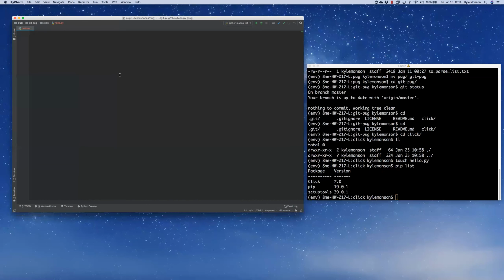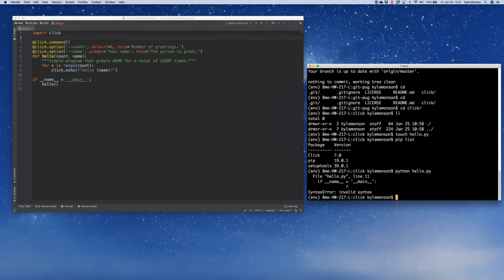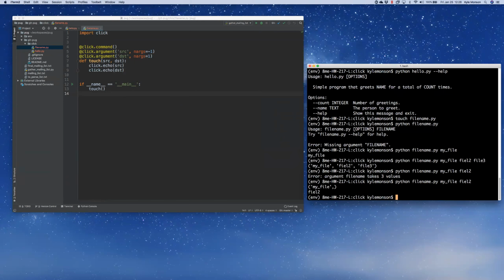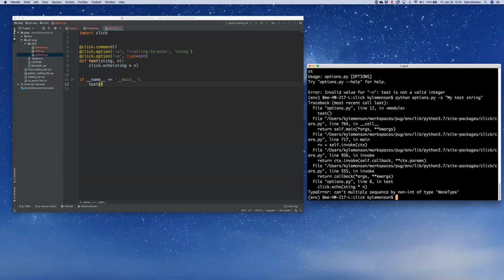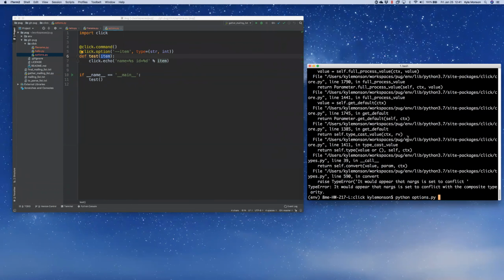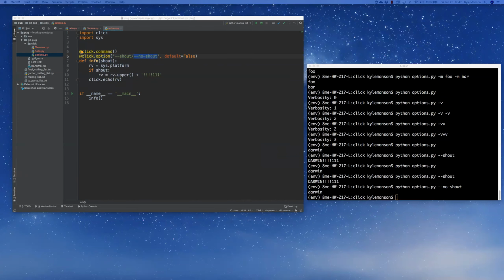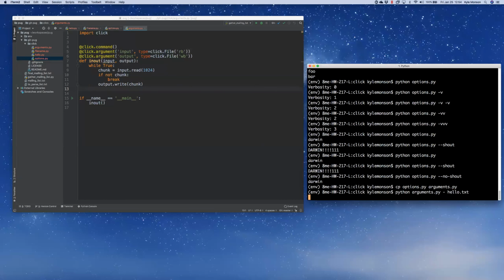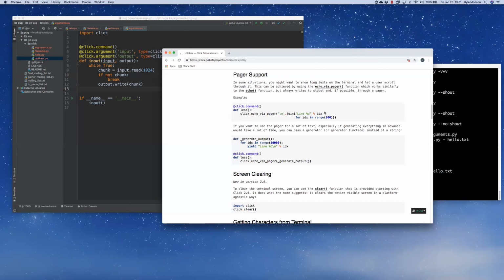Python Click Library - Jan 25, 2019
Python Users Group meeting recording from Jan 25, 2019

"Click is a Python package for creating beautiful command line interfaces in a composable way with as little code as necessary. It’s the 'Command Line Interface Creation Kit'. It’s highly configurable but comes with sensible defaults out of the box."